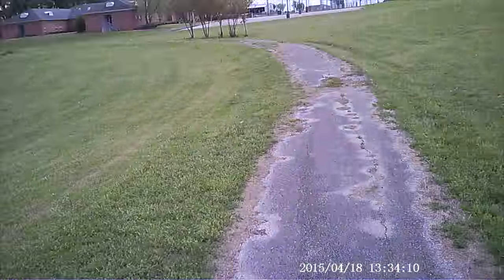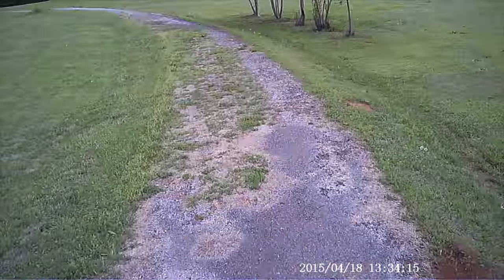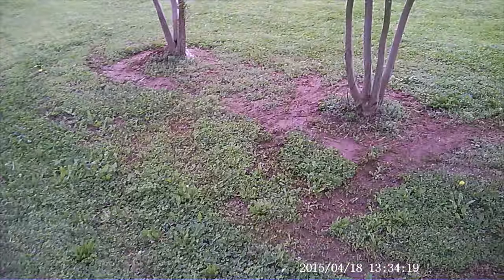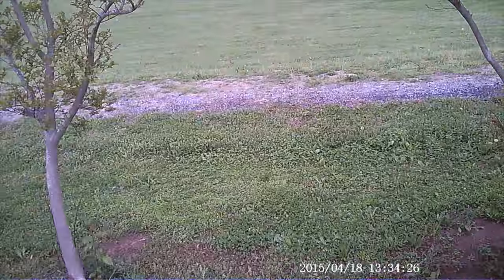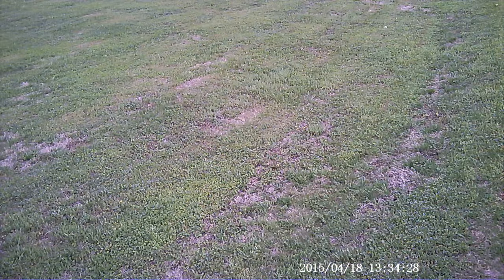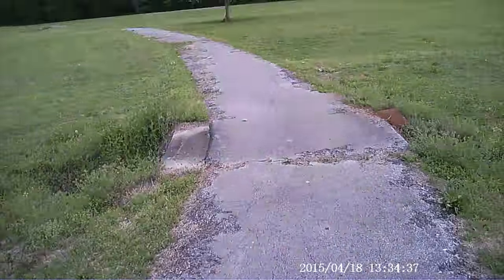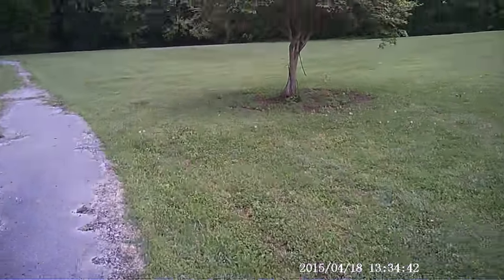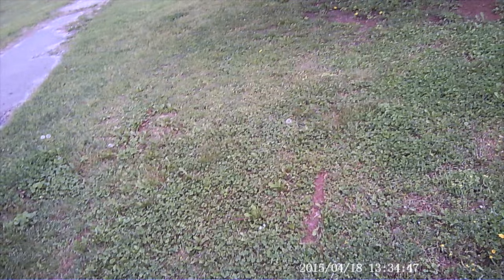Excelvan Polarized Sunglasses HD 720P 5MP Review 4K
These are polarized sunglasses that feature a built-in 720P camera.  If you didn’t know what to look for, there is a good possibility that you’d never know that they have a camera. This is a convenient way to have a camera available when/if needed. They are rechargeable via the included USB cable. They come with a nice carrying case. You will have to bring your own microSD card though. The build quality is decent for a pair of sunglasses and they do function well as a pair of sunglasses. I wouldn’t use these instead of a higher-quality wearable camera such as the GoPro in most scenarios but for their intended purpose they are great! It’s a discrete way to film when filming with a large and noticeable camera may not be optimal. They definitely don’t draw attention to the wearer. The photo quality is quite good and the video quality is great, given the tiny size of the camera. I did notice that the video “stutters” as times but it’s not bad enough to make the video unwatchable in my opinion.

Filmed with Sony FDR-AX100 camcorder in 4K UltraHD.  Intro portion filmed with GoPro HERO4 Black.  Camera glasses demonstration filmed with Excelvan camera glasses in 720P.